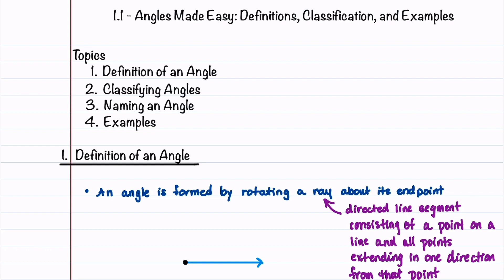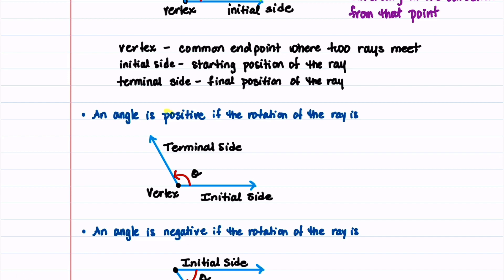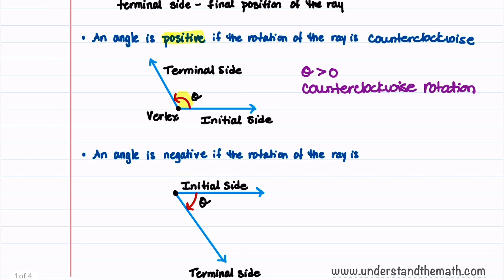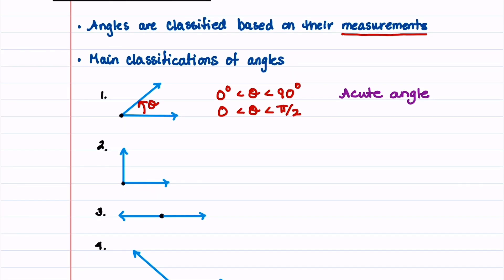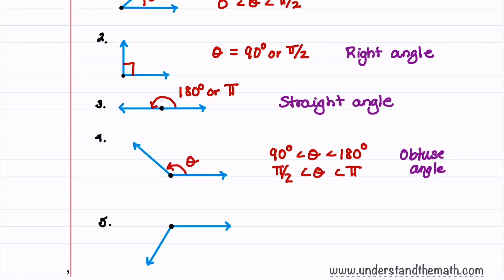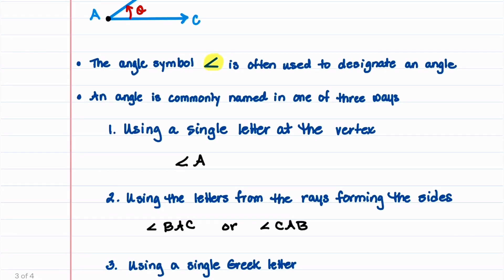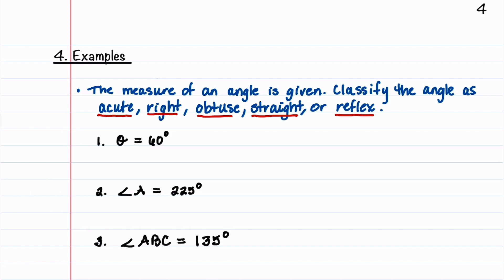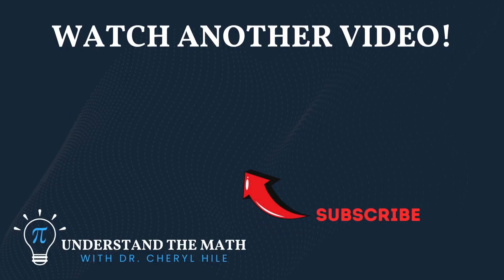Types of Angles | Acute, Right, Obtuse, Straight, and Reflex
Learn how to classify angles and see some examples! In this video, we will teach you how to identify angles as acute, right, obtuse, straight, or reflex, and provide you with some helpful examples to solidify your understanding. In this video, we explain the five ways an angle can be classified, and provide step-by-step examples to demonstrate how to identify them in practice.

Key points covered in this video include:
- Definition and characteristics of acute, right, obtuse, straight, and reflex angles
- How to visually identify each type of angle
- Examples of angles and how to classify them correctly

By watching this video, you will gain a comprehensive understanding of angle classification, which will be beneficial for students, teachers, and anyone looking to improve their geometry skills.

*Timestamps*
0:00    Introduction
0:30    Definition of an Angle
4:48    Classifying Angles
8:14    Naming an Angle
10:38  Examples